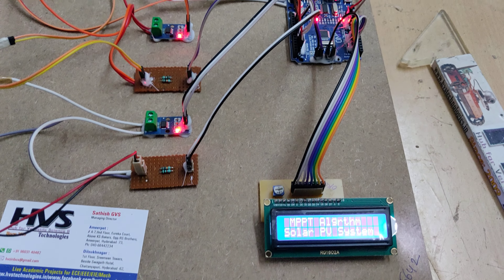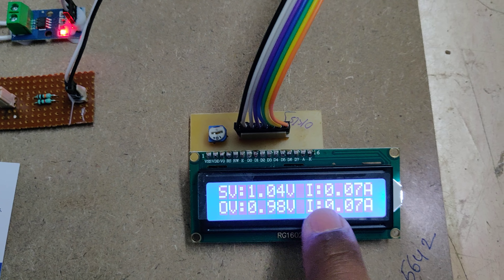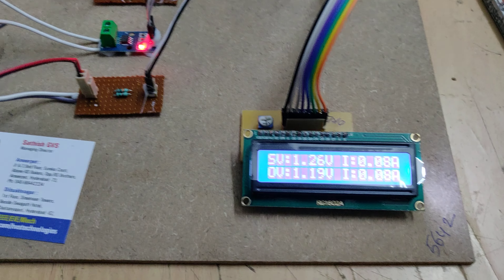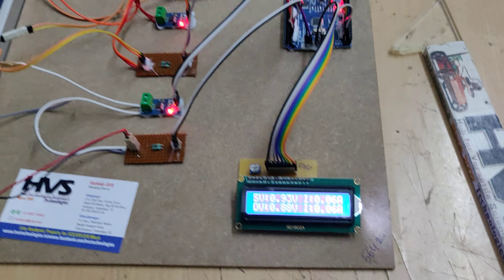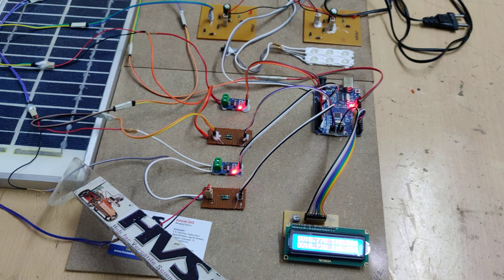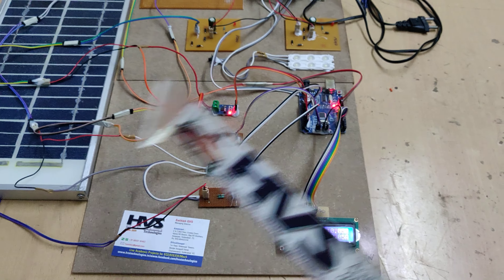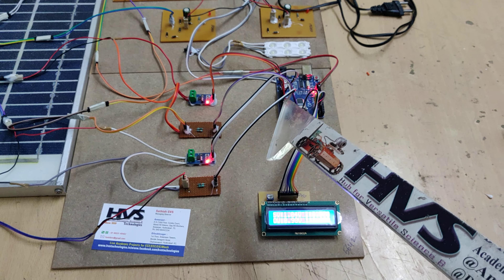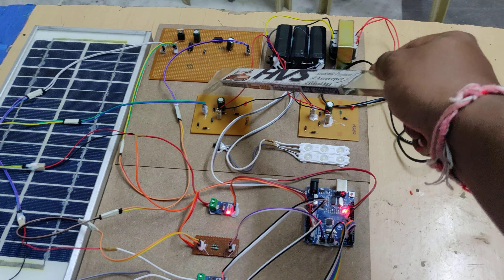MPPT Algorithm using solar PV panel